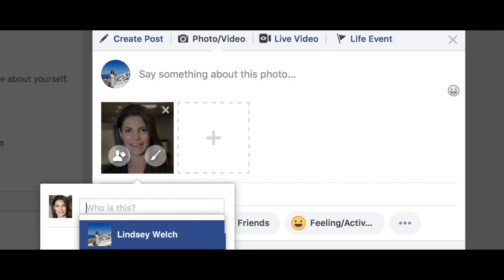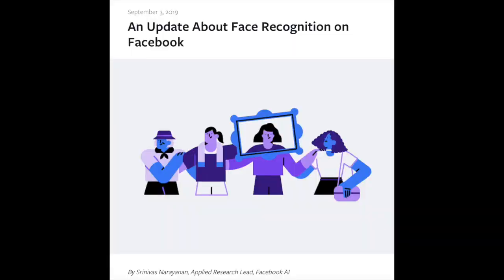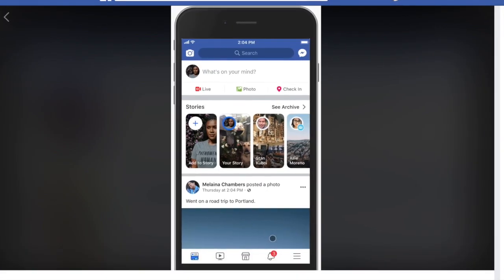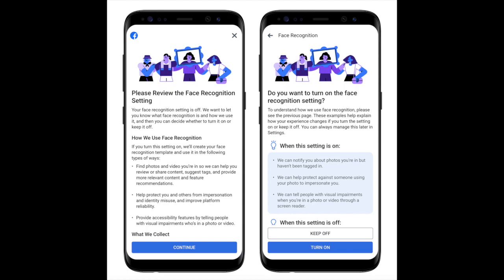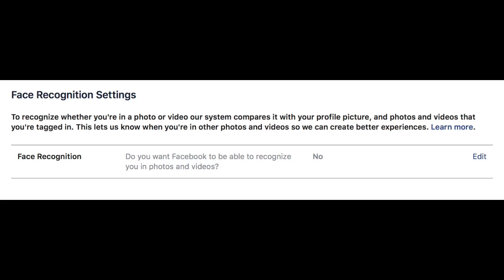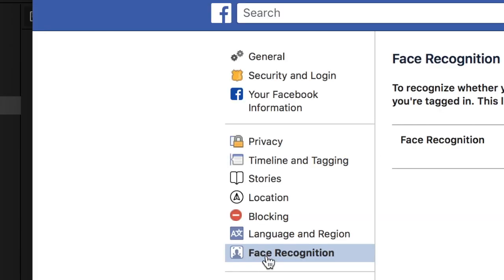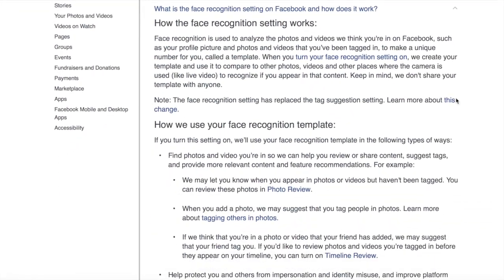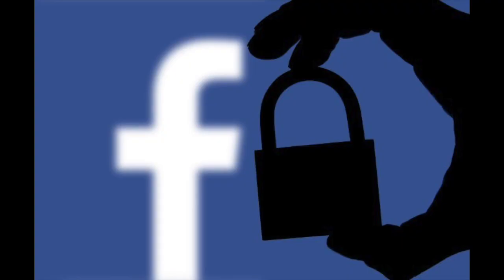How-To Video: Turn Off Face Recognition on Facebook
Facebook has ended default facial recognition photo tagging suggestions. Here's how to opt out of its facial recognition technology.